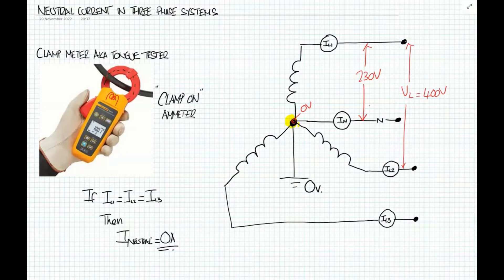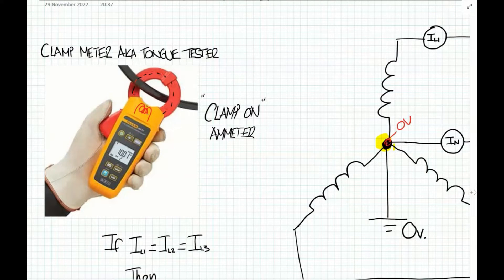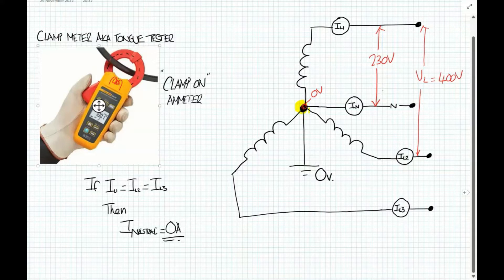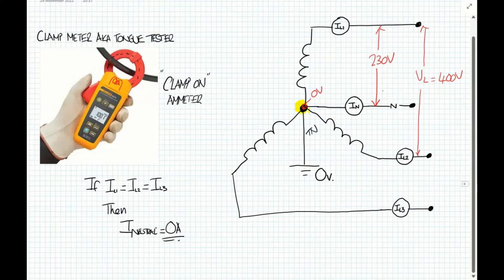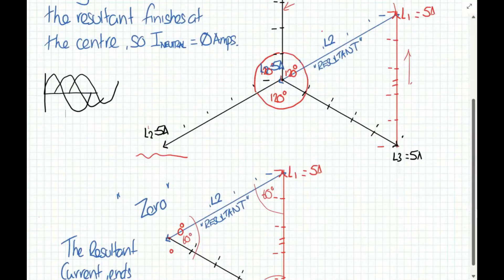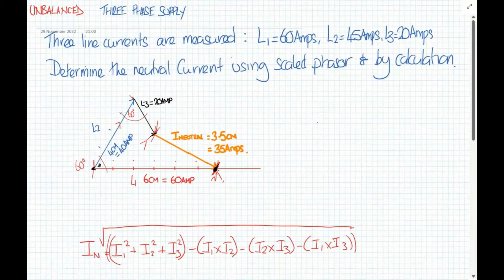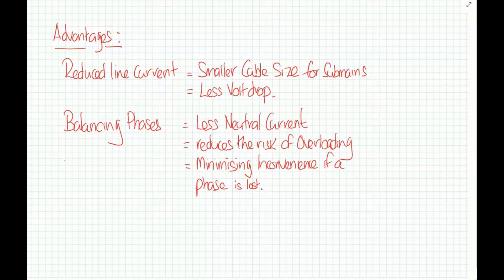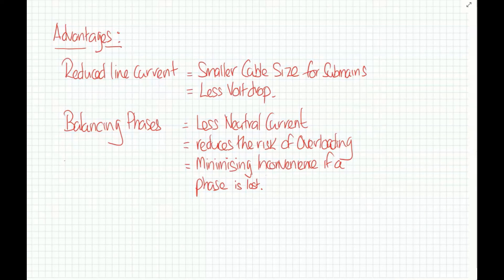Neutral Current Calculation in a Three phase System. Why is Neutral Important? Is Neutral live?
Hello there, this is a no frills video to work through calculating the expected Neutral current that would be found in an unbalanced three phase system and an explanation of the important role the Neutral plays in electrical distirbution.